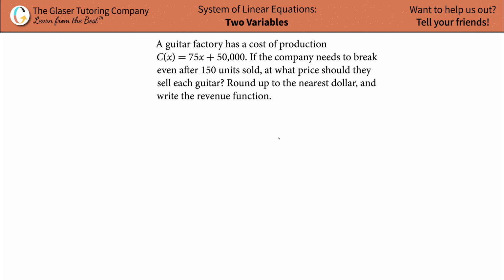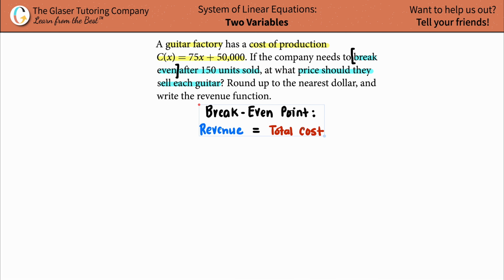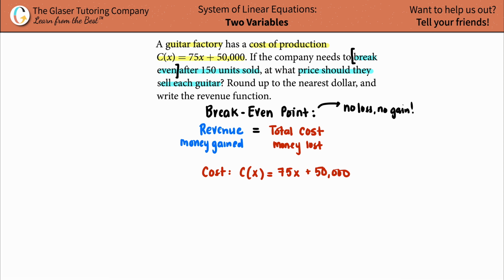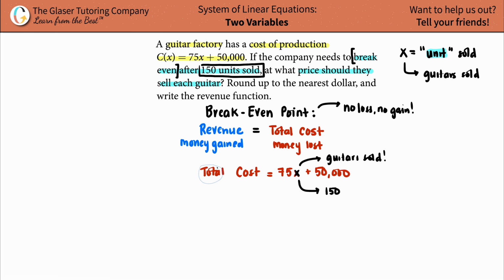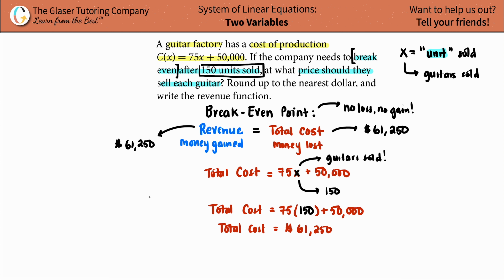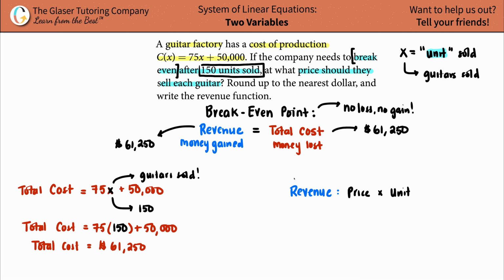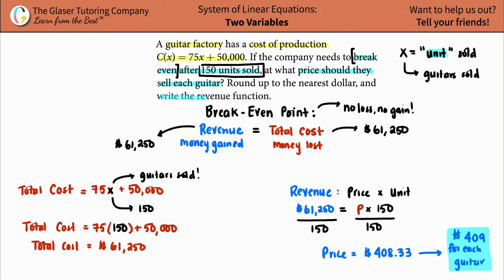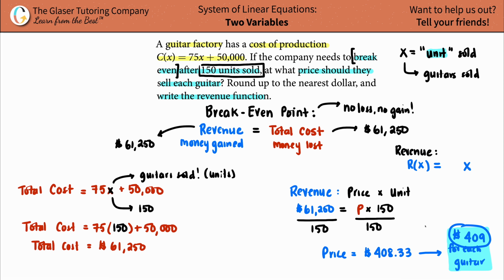A guitar factory has a cost of production C(x) = 75x + 50,000. If the company needs to break even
For the following exercises, solve for the desired quantity.
A guitar factory has a cost of production C(x) = 75x + 50,000. If the company needs to break even after 150 units sold, at what price should they sell each guitar? Round up to the nearest dollar, and write the revenue function.